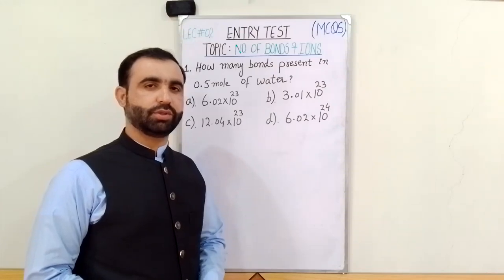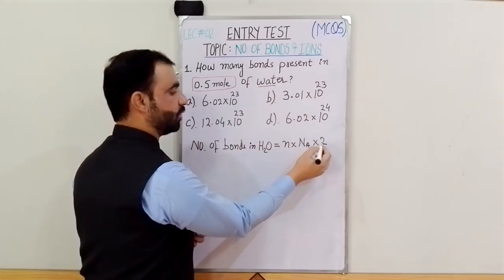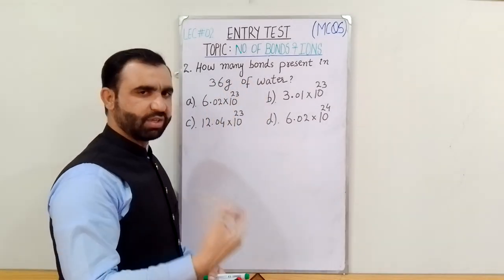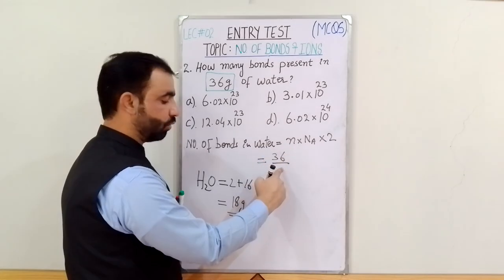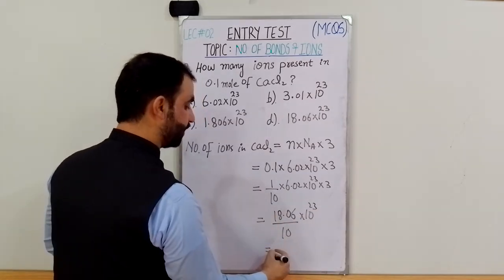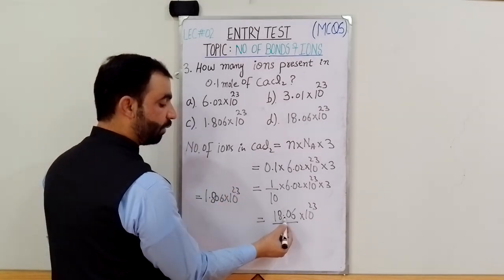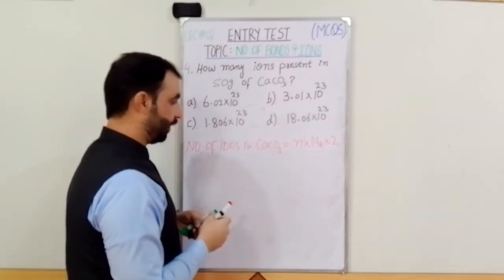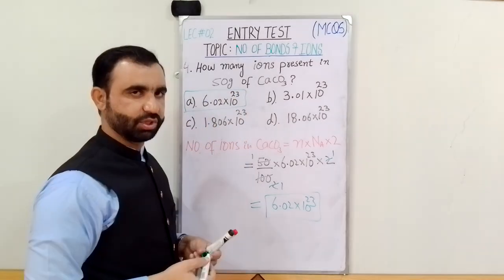Determination of number of Bonds in molecules # Number of ions in Formula unit # For Entry test.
This lecture helpful to determine the number of bonds in a molecule through mole and amount of chemical. This video also have mcqs of determination of number of ions in formula unit.